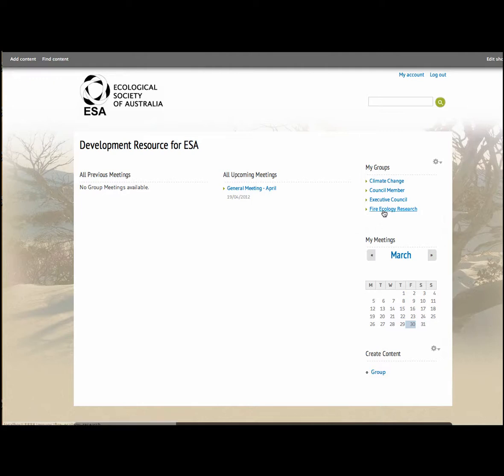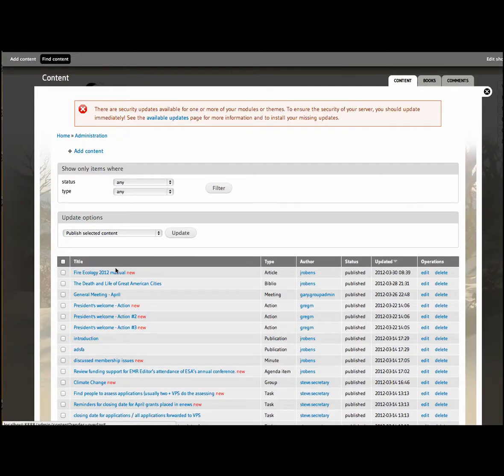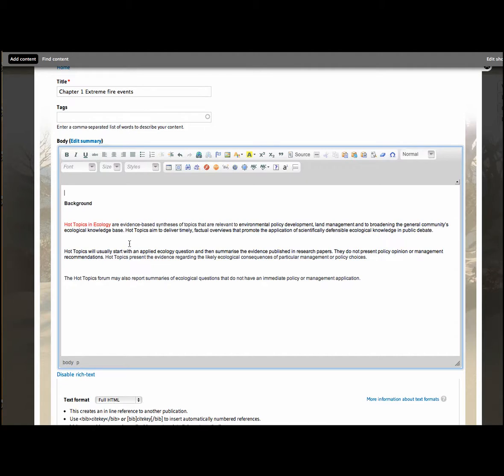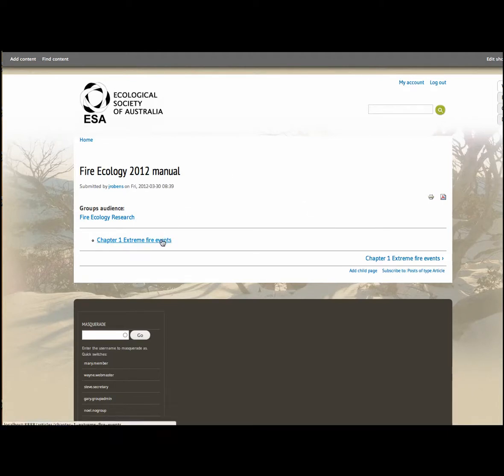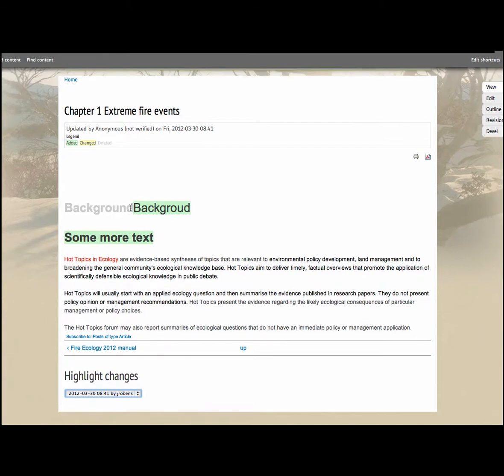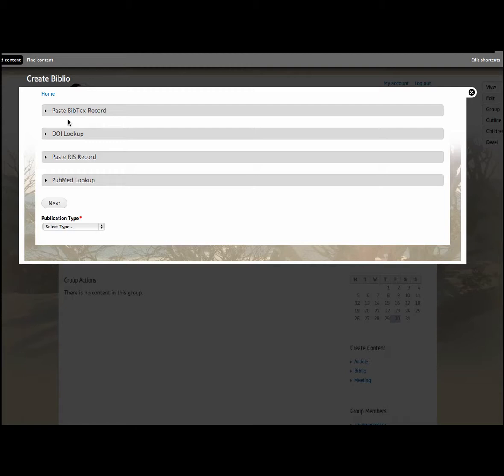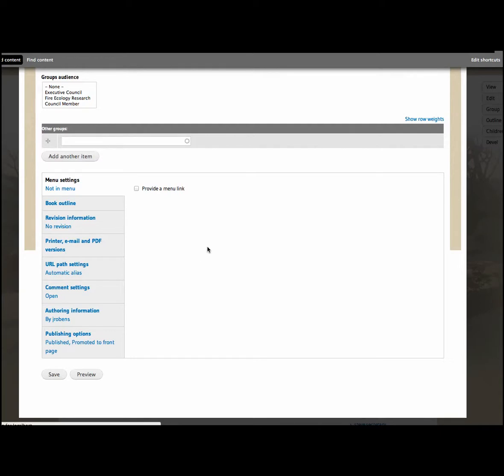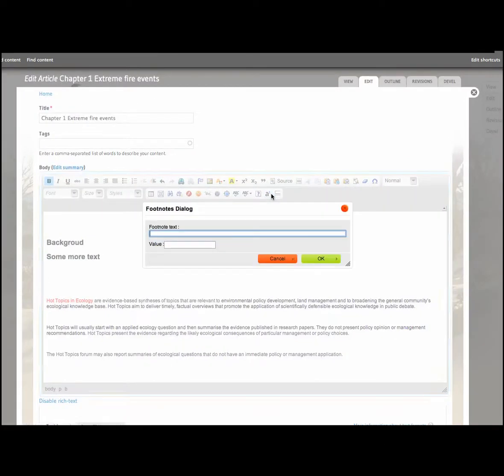Publishing a Book with Drupal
Publishing a large document with Drupal.